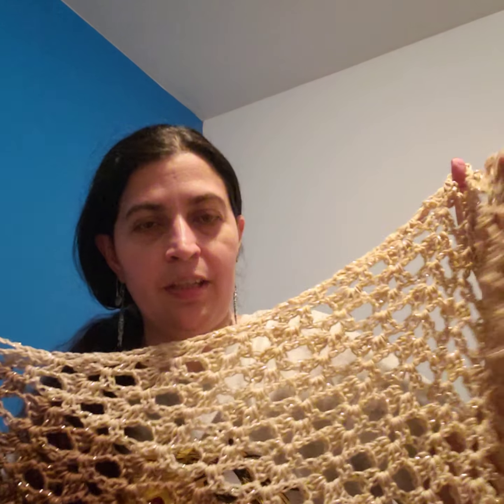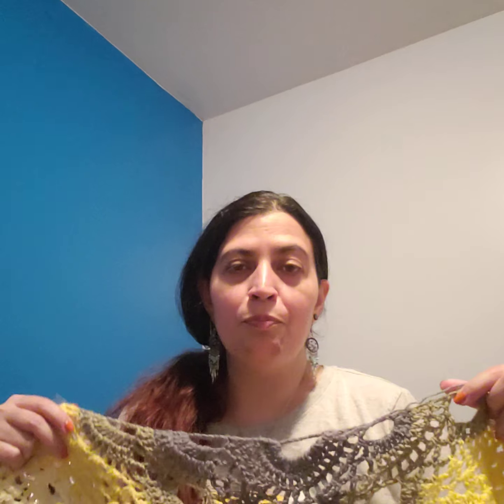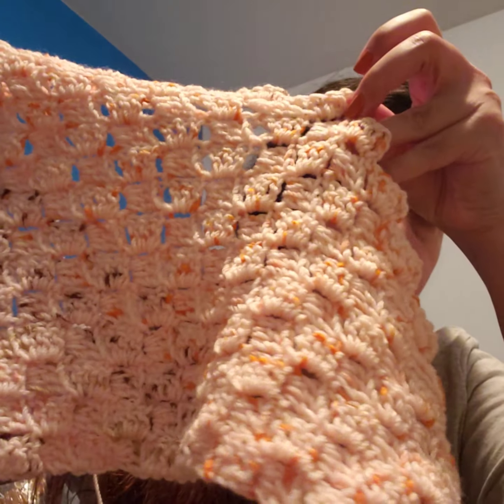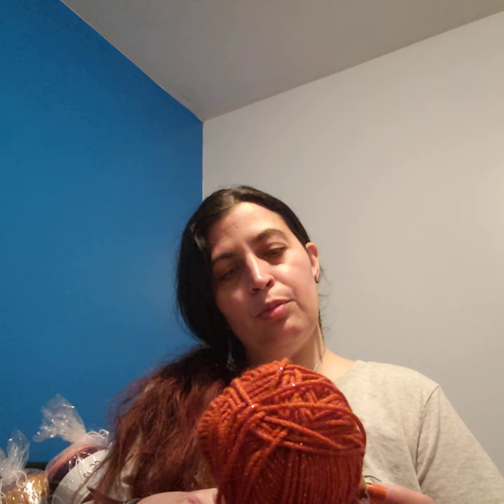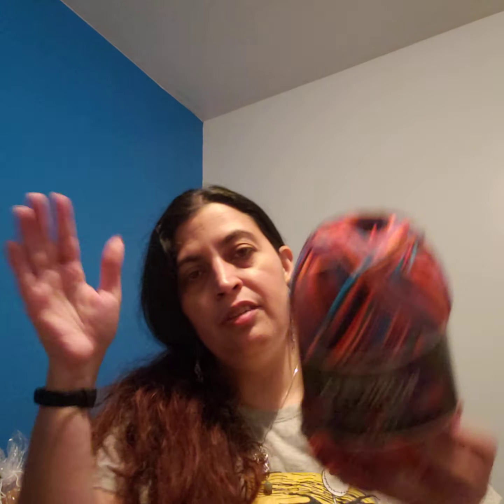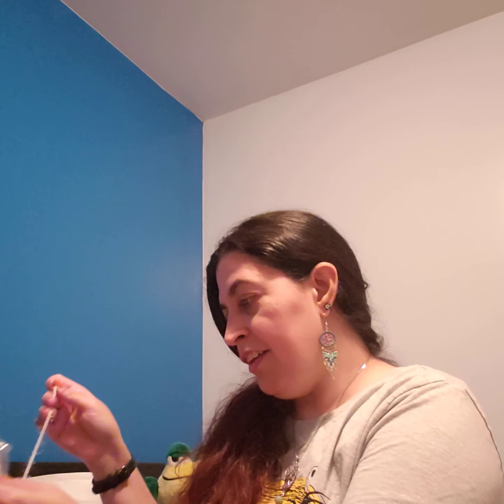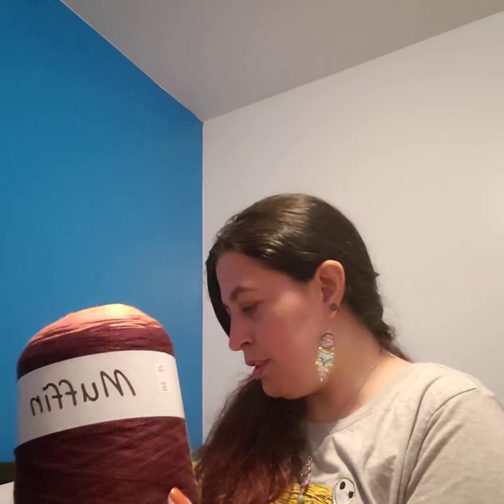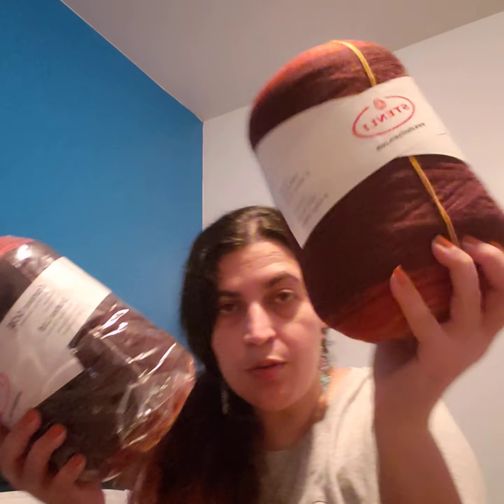Thank you @mamaggear for the Monthly Appreciation Bag & Stenli Cakes from Brenda's Knots N Loops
Current projects shown and the brown sparkly shawl is for @mamaggear auction in November plus a special shout out and thank you to Mama G Gear for my winnings.  I won the Monthly Appreciation Bag from her channel, very lovely yarn.  Thank you again it is very nice of you to do this monthly for your subscribers.

Yarn unboxing of new to me yarn fall / Halloween colored, Stenli Cakes, Stenli Muffin cakes, Stenli Muffin Tweed Cake, Stenli Lux

Special Thank you Brenda for these beautiful yarn cakes, nice packaging and attention to detail and quick delivery.  Thank you for the beautiful stitch markers the coffee cup with your shop name and the star are super cute!! @BrendasKnotsnLoops
Etsy shop

Amazon Prime Day deals, Red Heart Super Saver Craft Kits with 12 small skeins of red heart super saver yarn, each skein is 50g (93 yard skeins)
Colorways of kits: Craft Kit, Pastels, Gradients and Brights

Yarn purchased from Herrschner's, Worsted 8 stripes, and Herrshner's Baby 2ply yarn, Herrschners Cheerful DK Anti-pill Acrylic- 5 in a Bag and Herrschners Antiquity yarn.  I also tried out and purchased their 28 oz Baby Yarn Assortment Yarn Pack, which is 28oz baby yarn mystery bag.

Mentions:
@queenscraftsbybridget  and @LethaleyasLittleHookWithMel
Brenda's Knots and Loops Etsy Shop